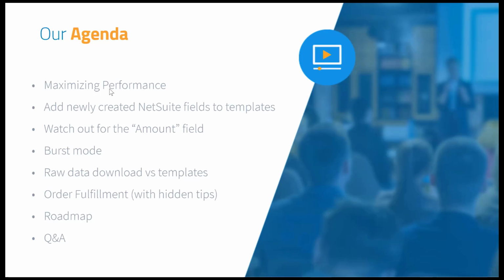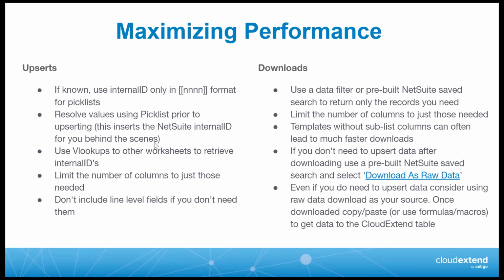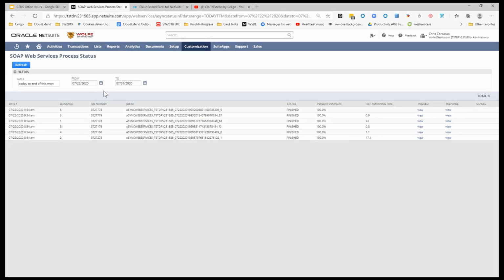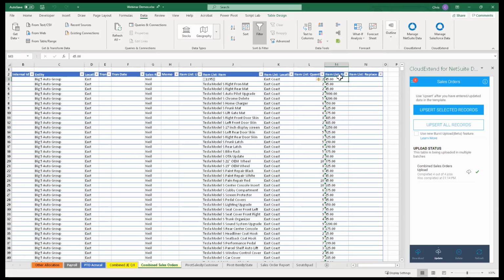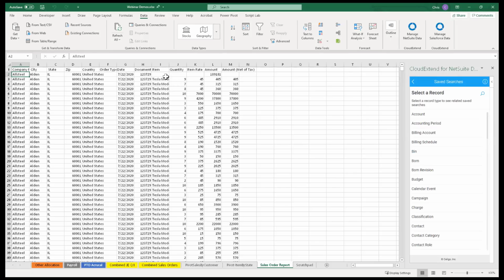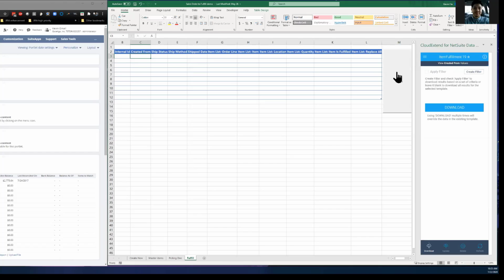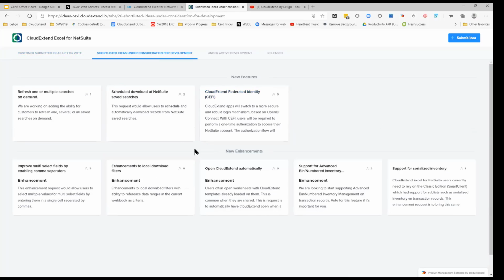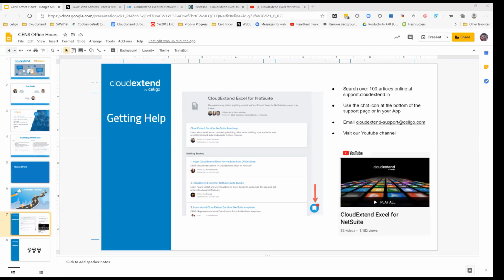CloudExtend Excel for NetSuite Office Hours July 22, 2020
CloudExtend Excel for NetSuite Office hours are held monthly. The intended audience is current users of the App who are looking for a refresher or want to learn some best practices and tips and tricks.

Our favorite part is the Q&A so ask us anything.